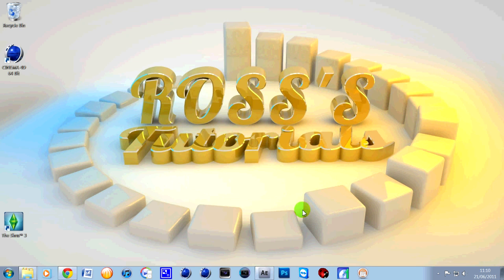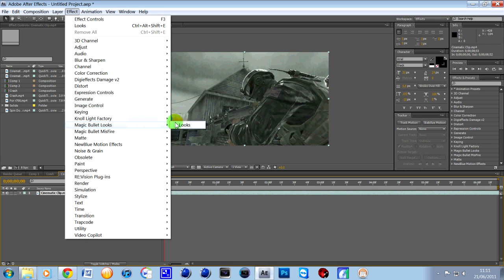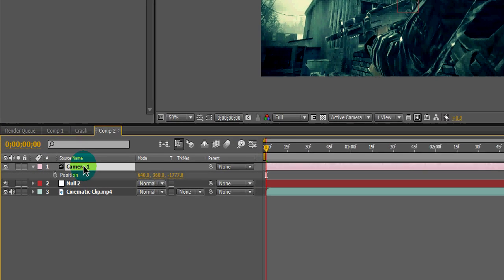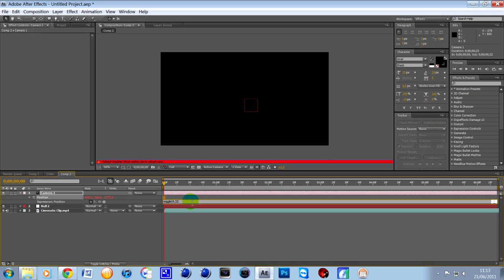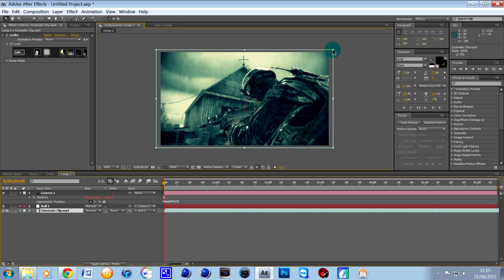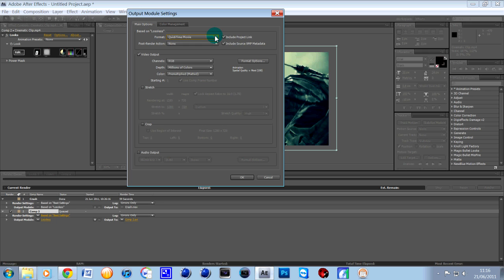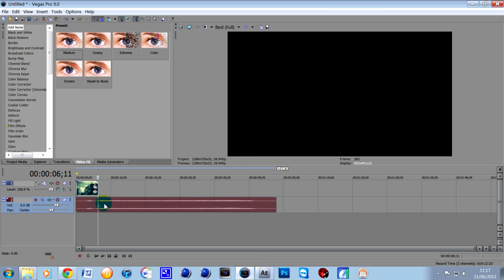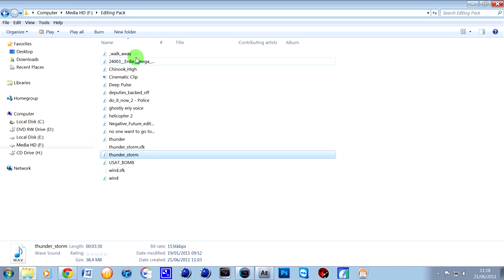Wiggle After Effects Tutorial - Shake Screen + Free GFX's PACK - Rocket Ross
Hey guys, hope you enjoyed this. Please Give Thumbs Up If You Did.

Thanks